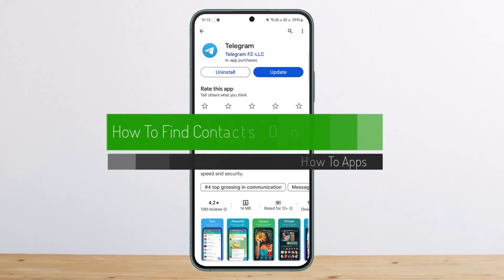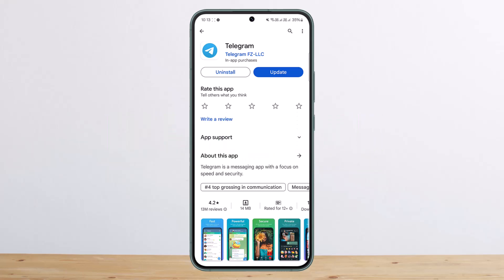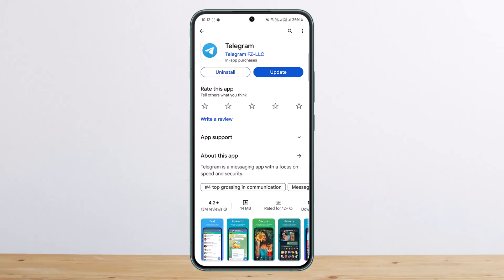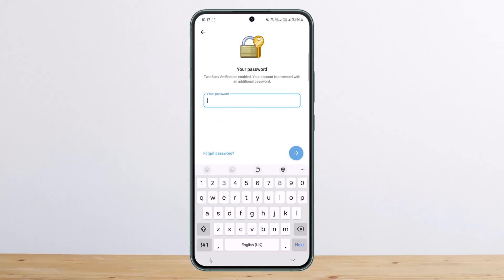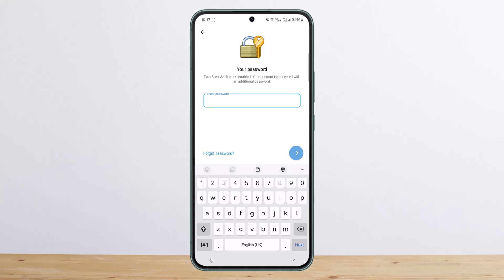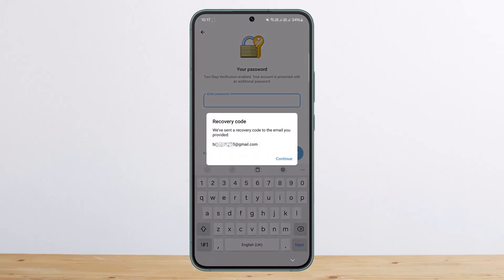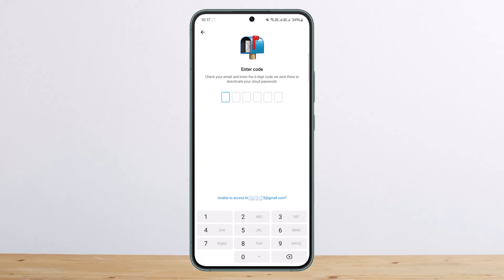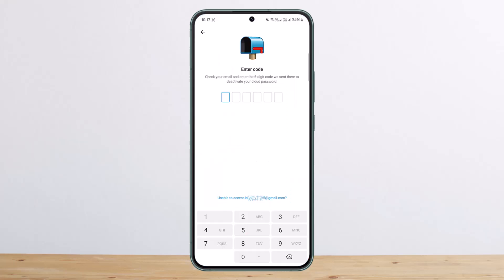Telegram Two Step Verification Forgot Password !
In this tutorial video, I will simply show you how to recover telegram 2 step verification password . So just make sure to watch this video till the end.

~ Video Chapters:
0:00 Introduction
0:15 Recover Guide
0:51 Outro

telegram